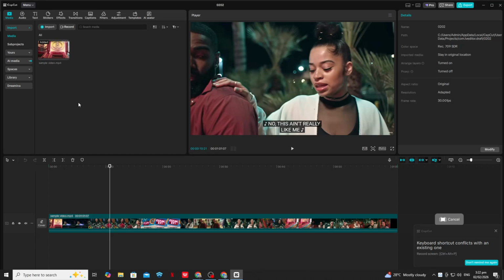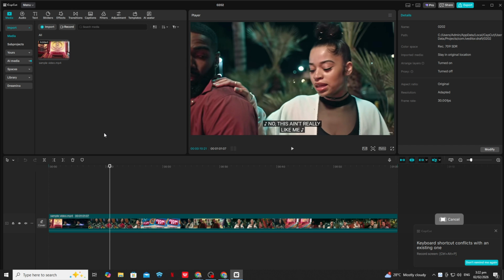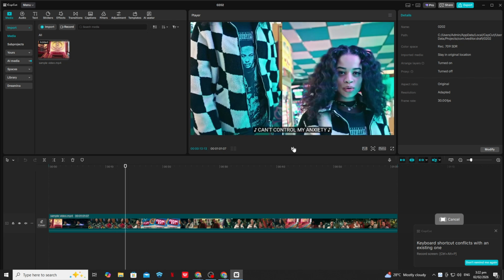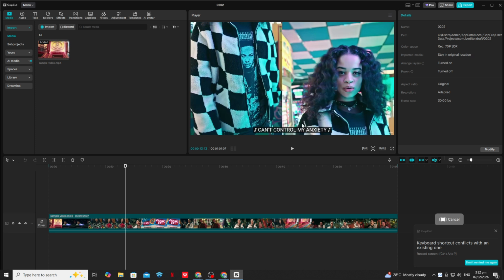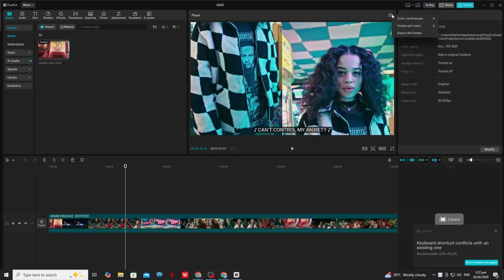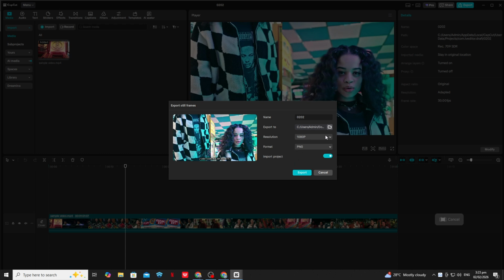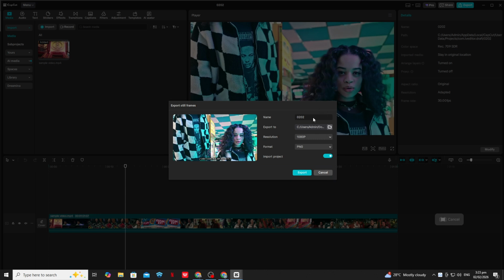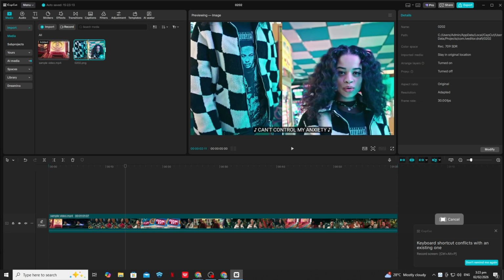How to export a single frame and take screenshots in capcut (Latest Update)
How to export a single frame and take screenshots in capcut

In this video, you’ll learn how to export a single frame and take screenshots in CapCut step by step. This tutorial shows how to capture a specific moment from your video and save it as an image using CapCut’s export frame or screenshot tools.
This guide is perfect for creators who want thumbnails, still images, or high-quality frames from their edits.

This method works on CapCut mobile and PC and is beginner-friendly. Follow along to learn the fastest way to export a single frame without using external apps.